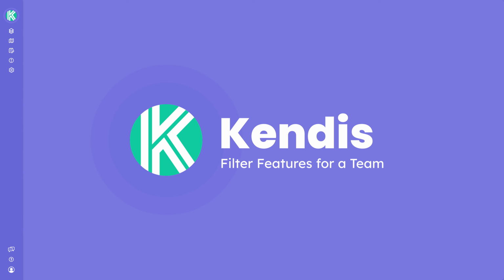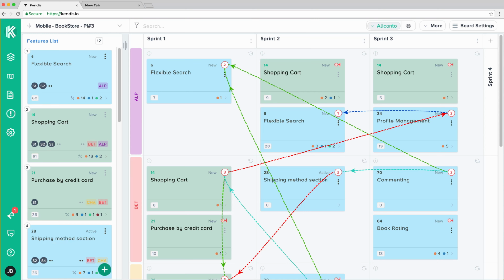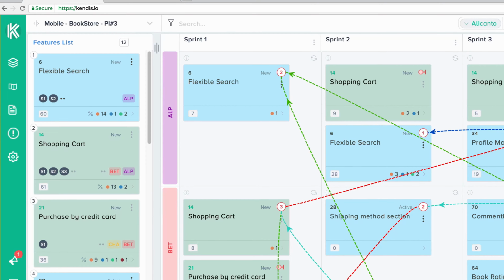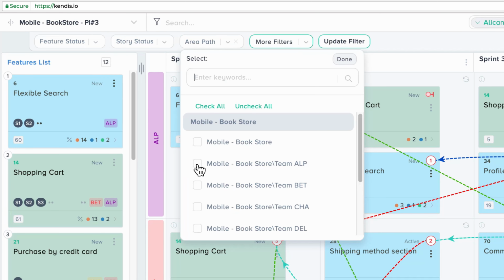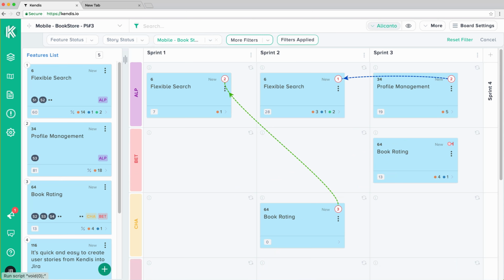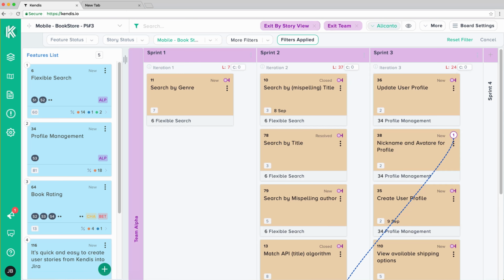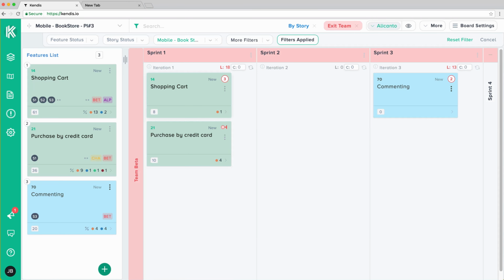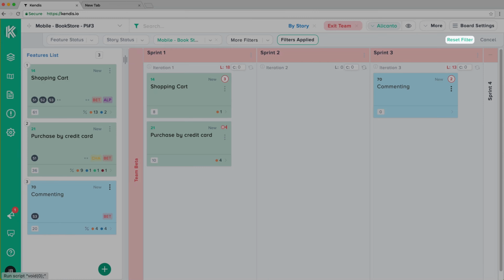Filter Features by AzureDevops Team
Learn how to filter features by Azure DevOps Team in Kendis to enhance your project management efficiency. This tutorial guides you through the steps to apply filters, enabling you to view and manage features specific to individual teams. Discover how this functionality can improve visibility, streamline collaboration, and ensure that team efforts are aligned with project goals. Ideal for project managers, Scrum Masters, and Azure DevOps users seeking to optimize their feature management and tracking.